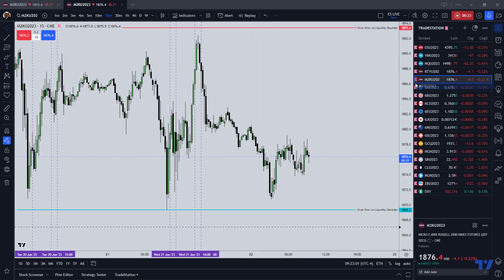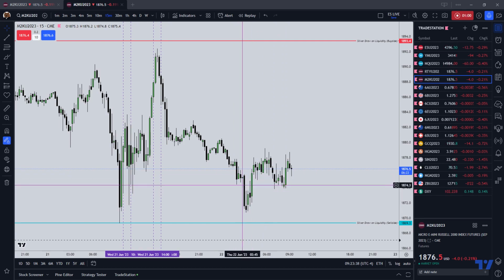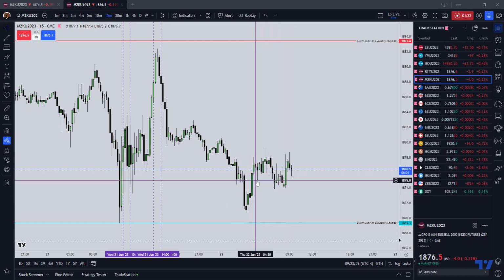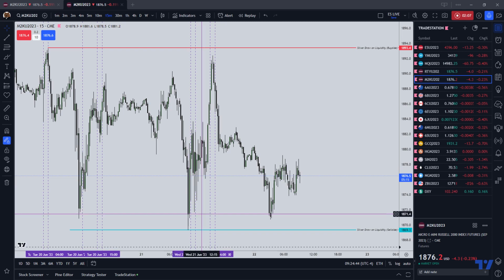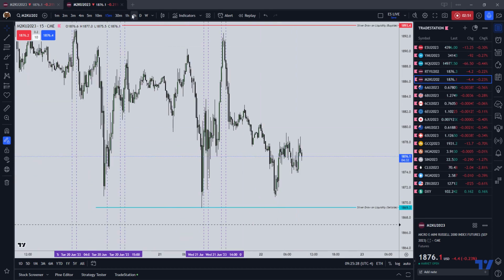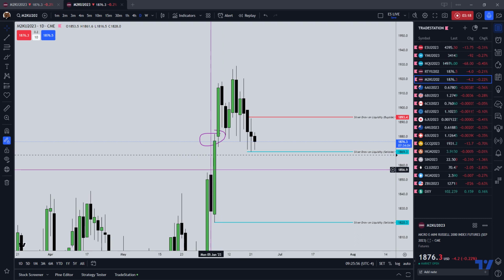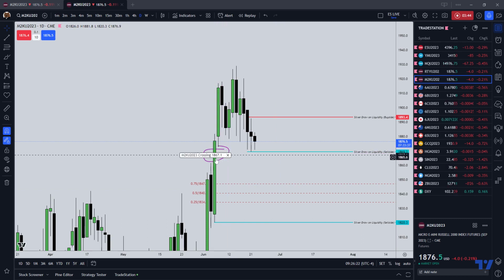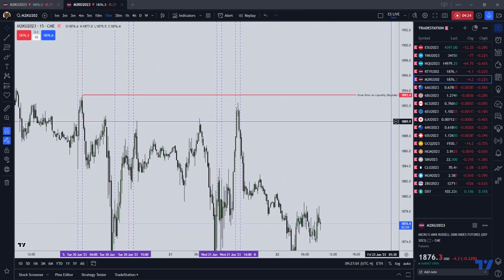ICT Tape Reading Practice 2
In this video, I do a quick tape reading practice of the M2KU2023, the time is 09:30 NY Local time.

Topstep Refer-a-Friend